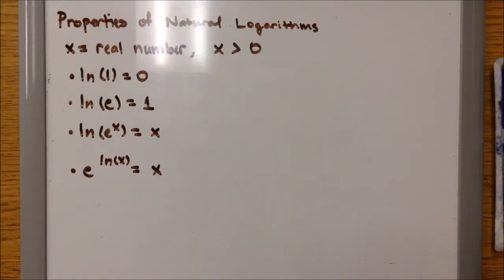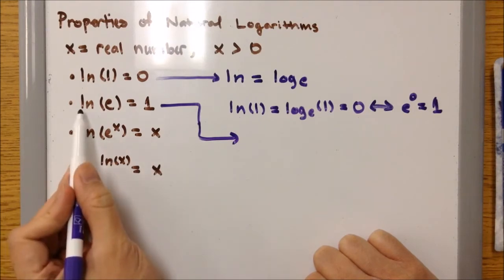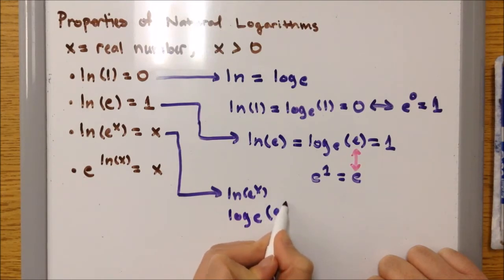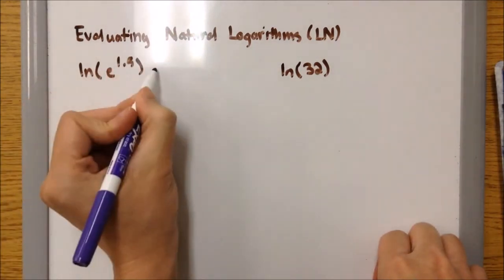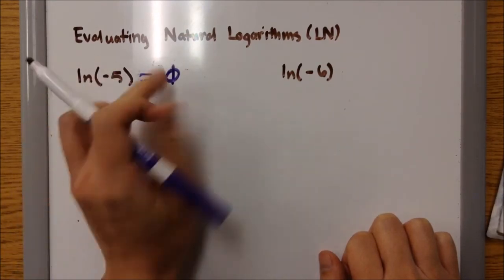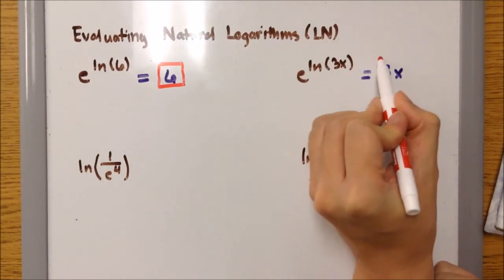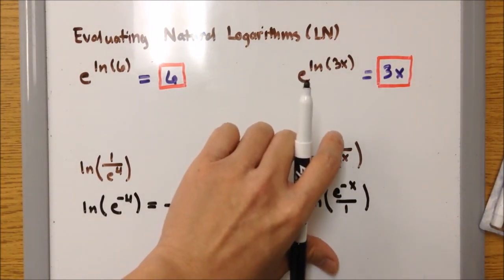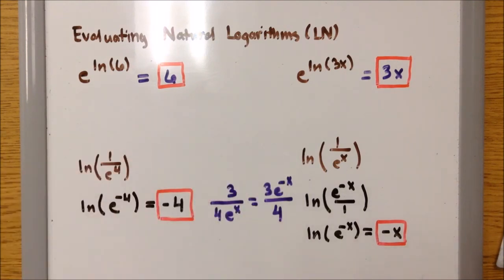3.2D Natural Logarithms and Examples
Example Timeline Below:

Example 1: 6:47
Example 2: 7:52
Example 3: 8:54
Example 4: 10:05
Example 5: 11:16
Example 6: 11:40
Example 7: 12:25
Example 8: 13:56